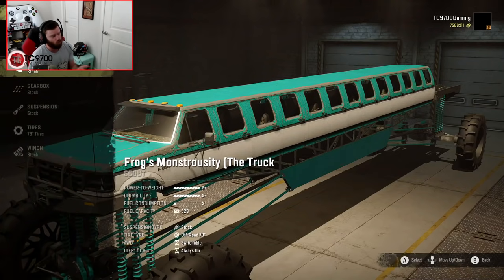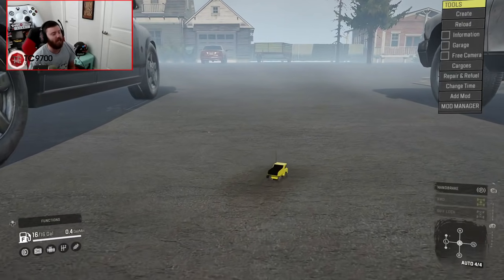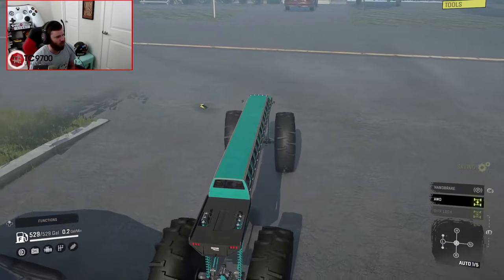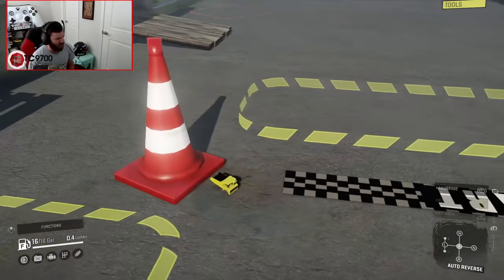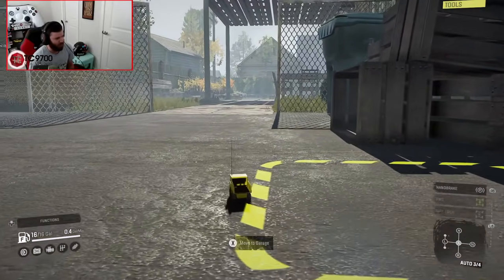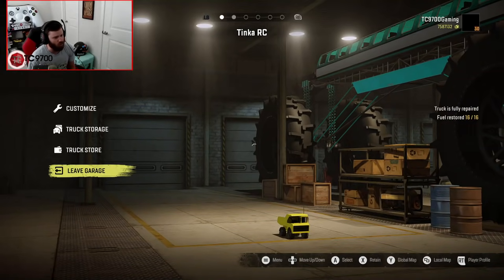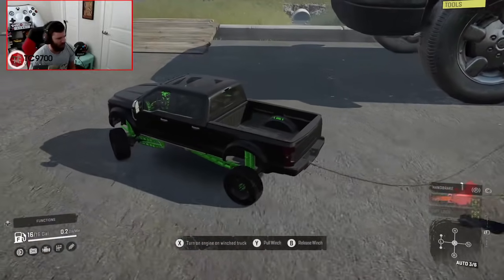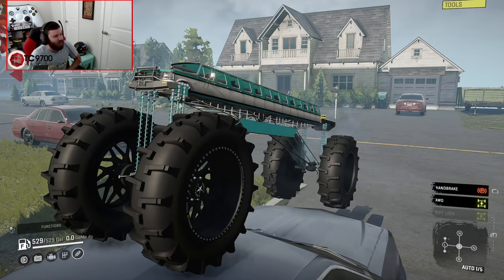SnowRunner: BIGGEST vs SMALLEST! MONSTROSITY & TINKA!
SnowRunner: BIGGEST vs SMALLEST! MONSTROSITY & TINKA! | TC9700Gaming

Welcome back to SnowRunner!! This time, we're going to be taking the Monstrosity and the Tinka out to the RC Backyard for some... challenges ;)